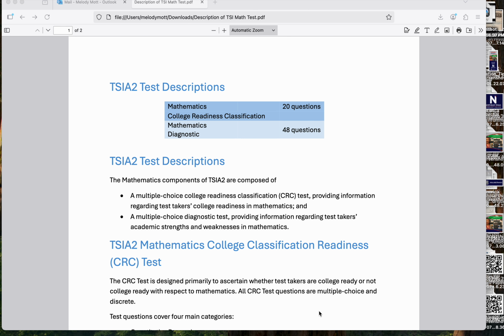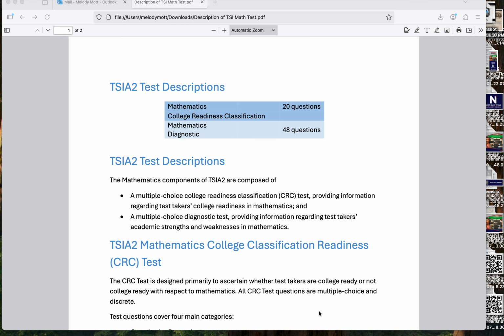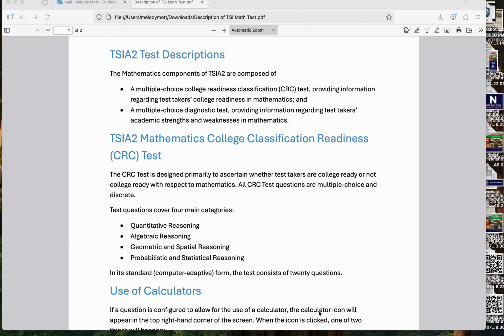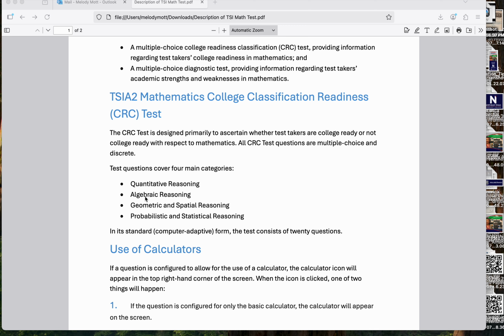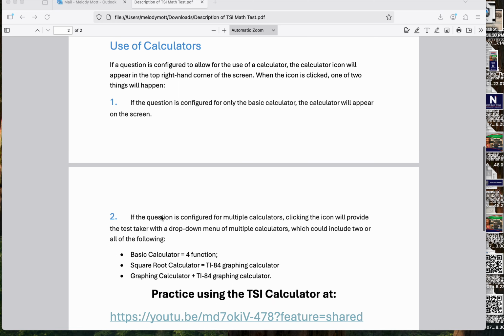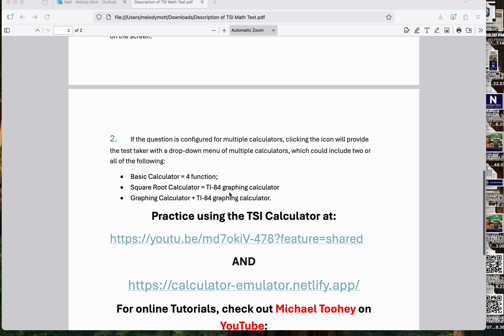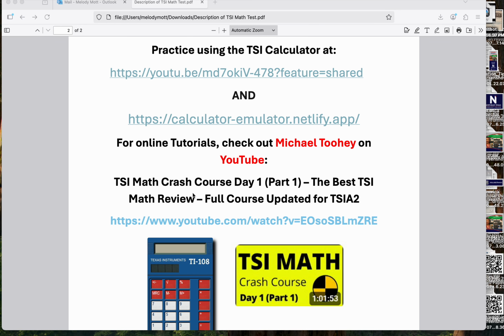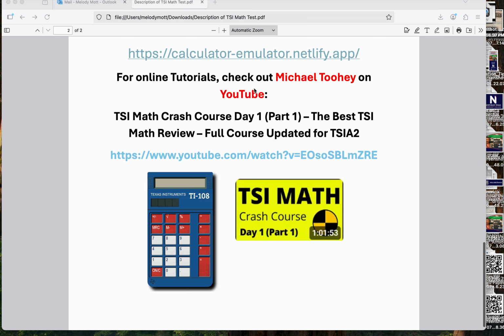Math TSI Descriptions Video